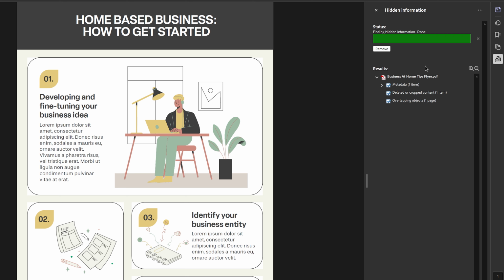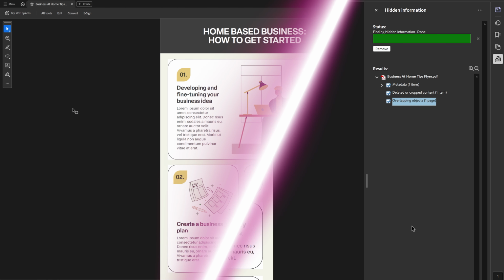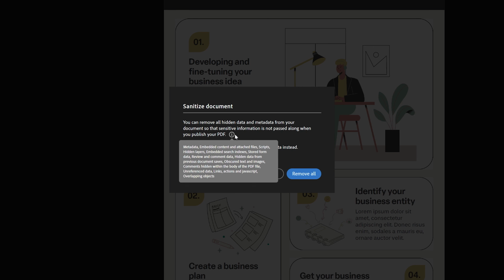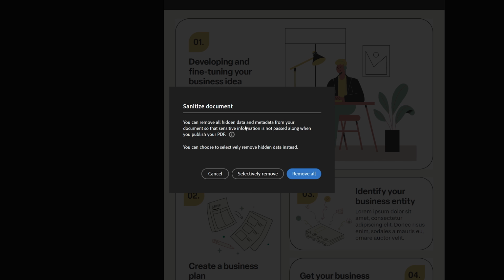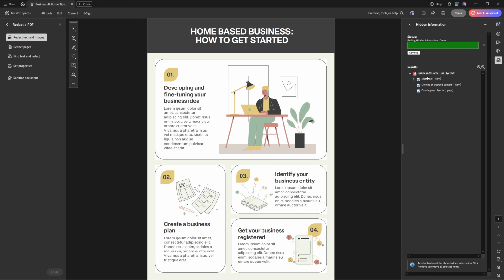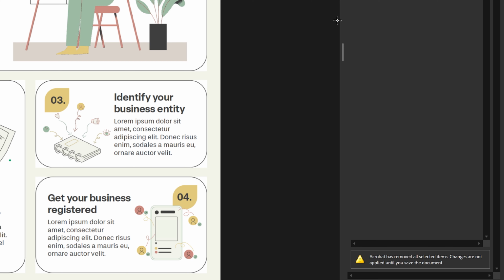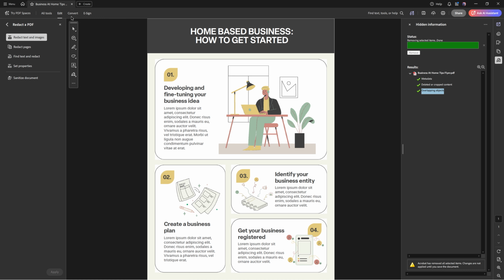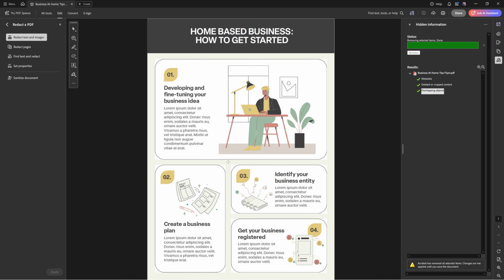How to Redact Hidden Content in Adobe Acrobat (Find & Remove Sensitive Data)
In this tutorial I will show you how you can find and remove hidden and sensitive data from a PDF in Adobe Acrobat.

Editing software: Adobe Premiere Pro and Adobe Photoshop
Editing: Adobe Premiere Pro
Intro & Outro: Adobe After Effects